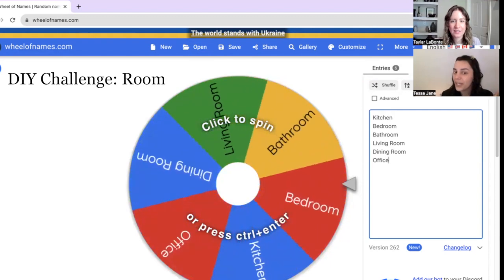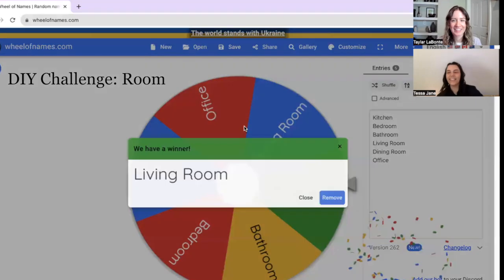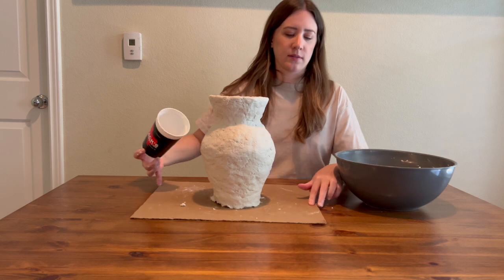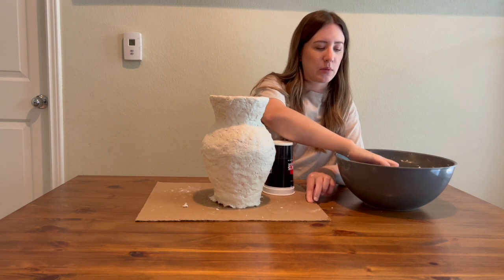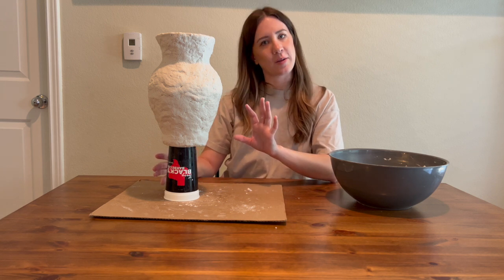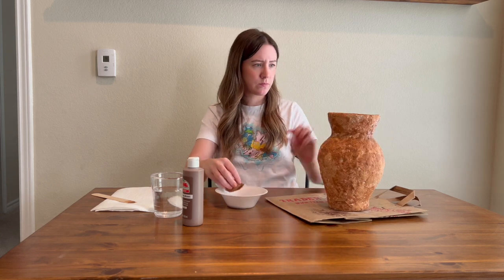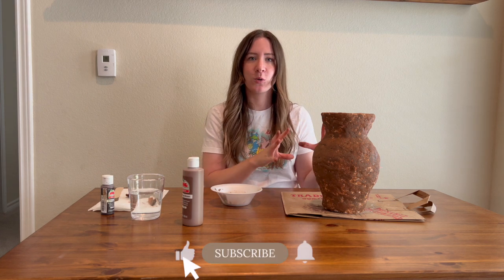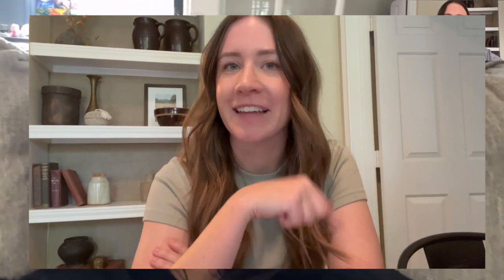I’m not making a piñata | DIY Challenge with Tessa Jane | Taylar Madi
A “wheel of fortune” moment, DIY-ing something for a specific room, with a specific material. KITCHEN + PAPER MACHE was my assignment… let’s see how that went 👀💕

Getting crafty and creative with a fun DIY Challenge with @tessajanem. Go check out her video too!

Paper Mache Mix

Apple Barrel Acrylic Paints:
Nutmeg Brown
Burnt Umber